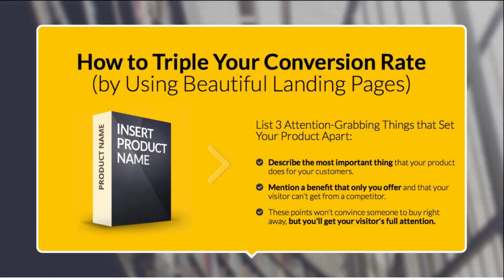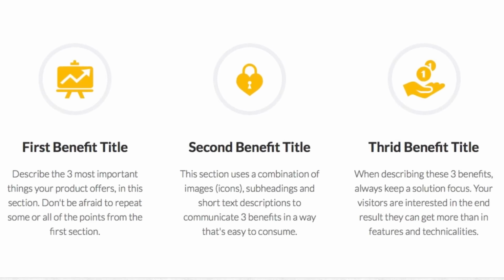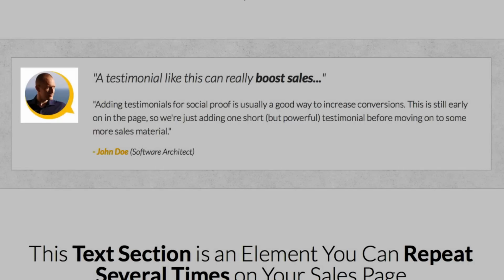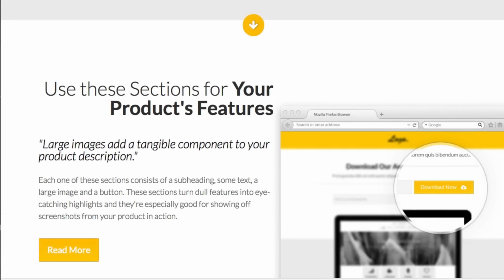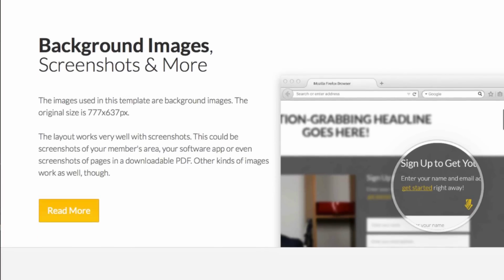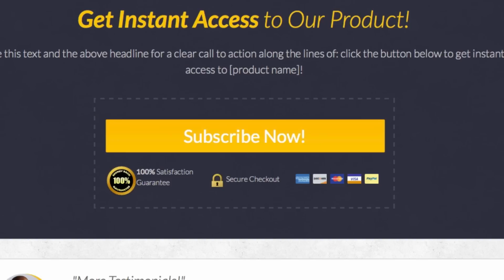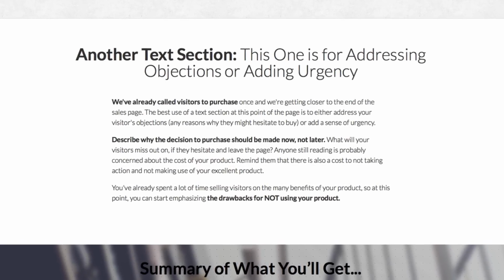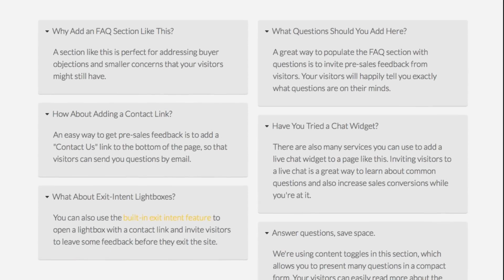How to Create a Visually Stunning (& Highly Persuasive) Sales Page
This time, we're looking at a long and visually stunning sales page that can be used to sell software products or information products. It's a great page for a high-priced offer, since we're stacking many persuasion elements on top of each other, in this template.